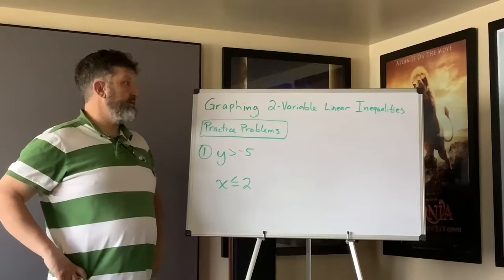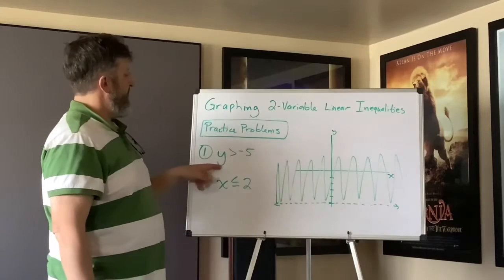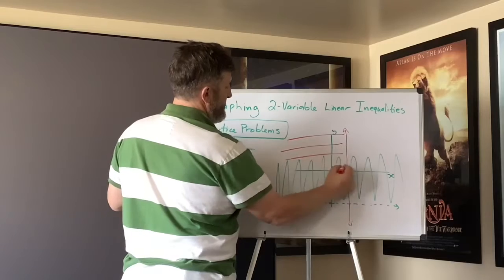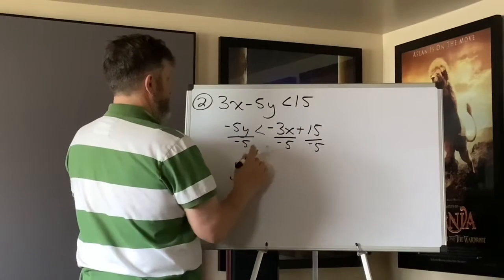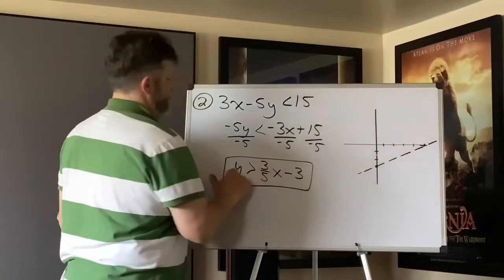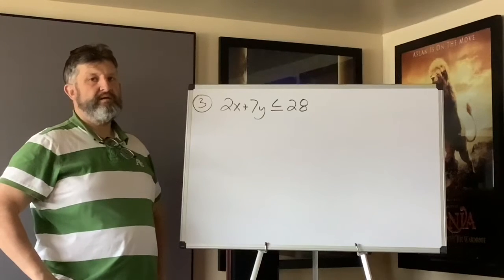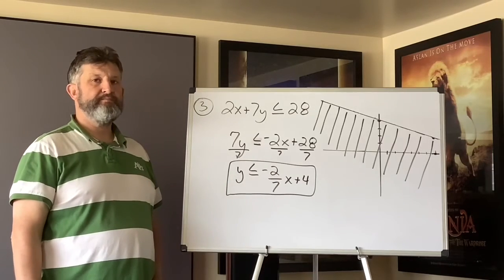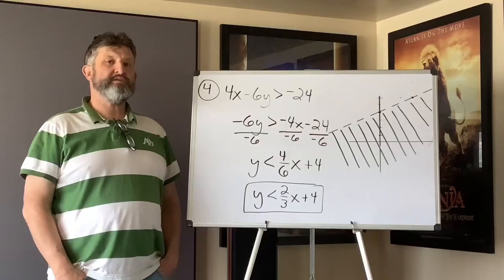Graphing Two-Variable Linear Inequalities, Day 2 (Part 1)